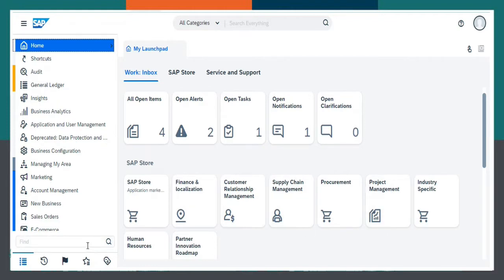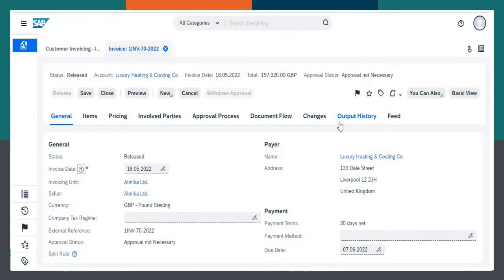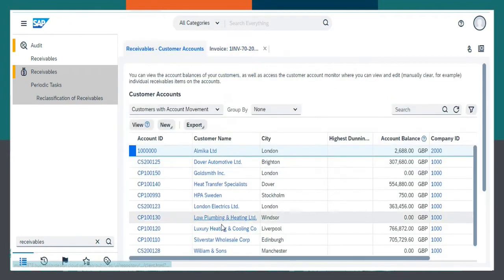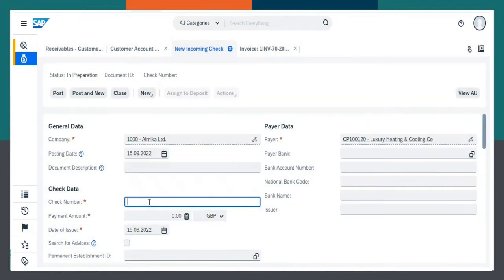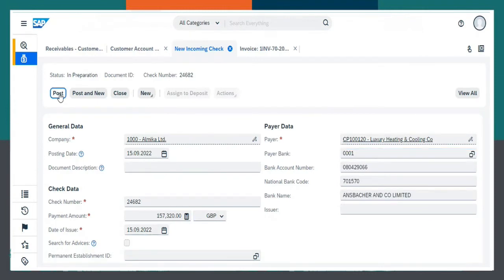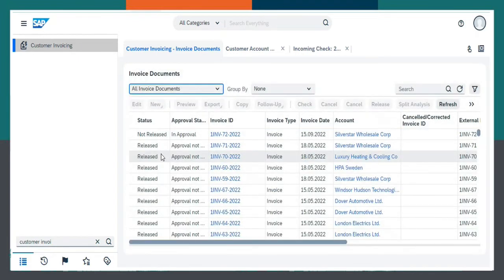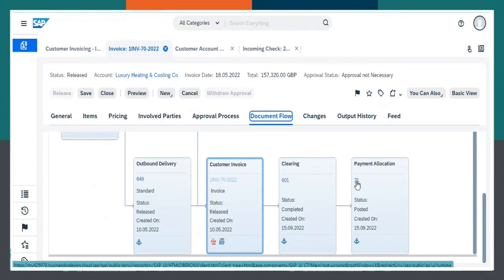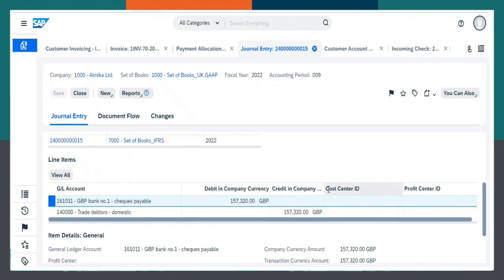Receiving Payment from Customers using SAP Business ByDesign | Demo | Target Integration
This is a demo of SAP Business ByDesign Software. In this presentation, Disha, SAP Business consultant at Target Integration shows how Payments from customers are received in SAP ByDesign.

SAP Business ByDesign is an optimal ERP Suite for a medium size business. It takes care of a wide range of business processes effectively – from Material resource planning to Customer relationship management.

As an SAP partner, we can help you implement or integrate SAP Business ByDesign or SAP Business One solutions as per the needs of your business.

Target Integration is an ISO 9001: 2015 & 27001:2017 certified company, has years of experience helping businesses automate processes with innovative business software solutions.